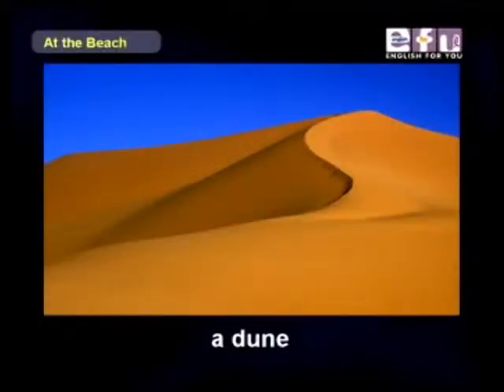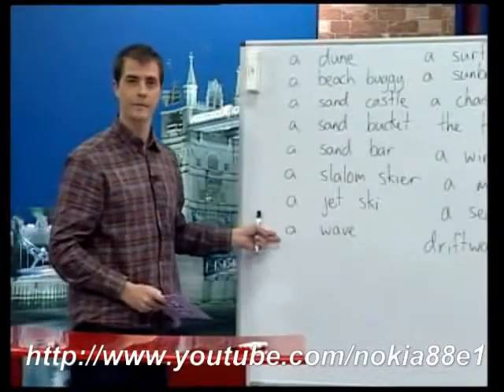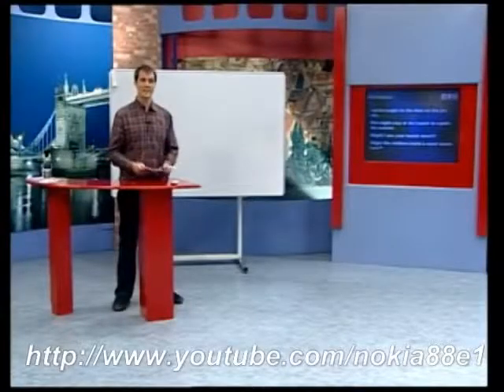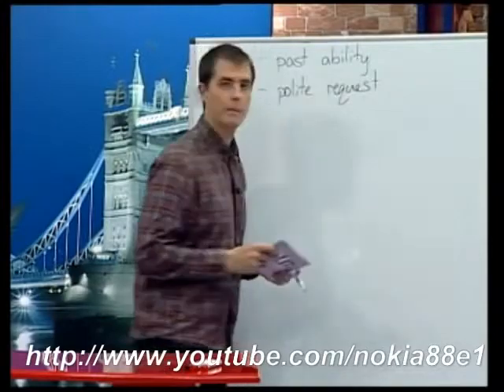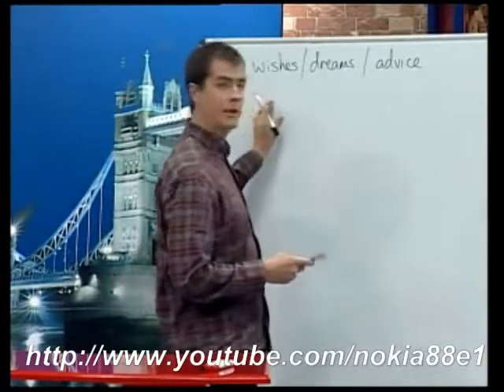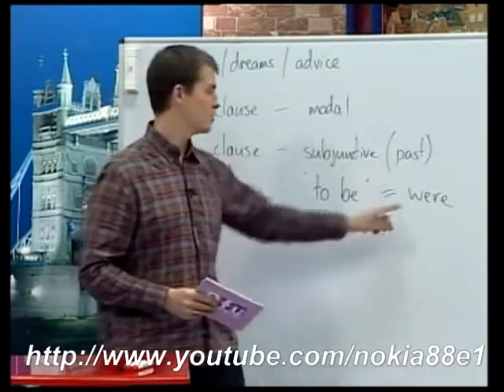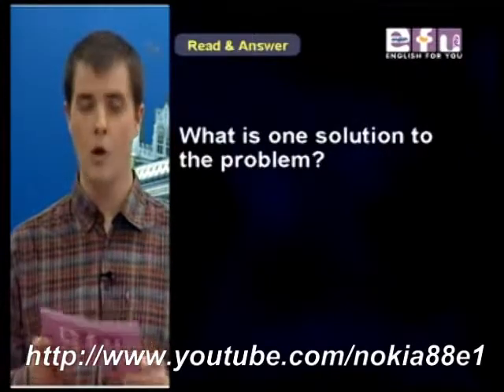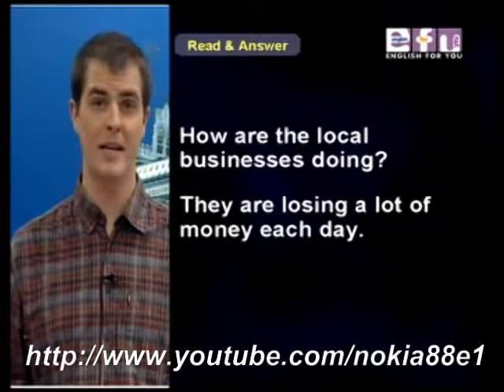ENGLISH FOR INTERMEDIATE LEVELS VCD 67/80